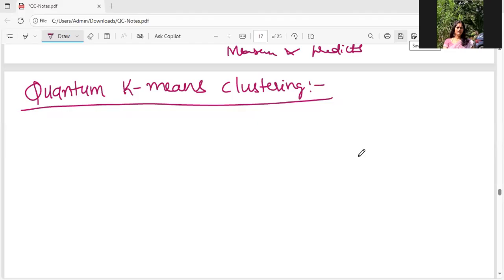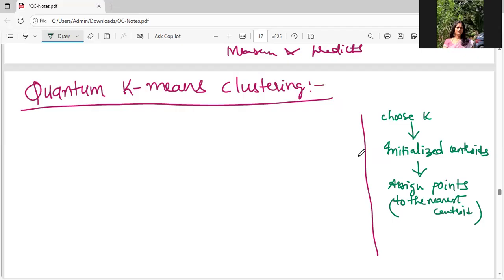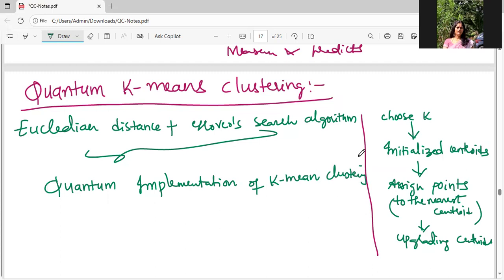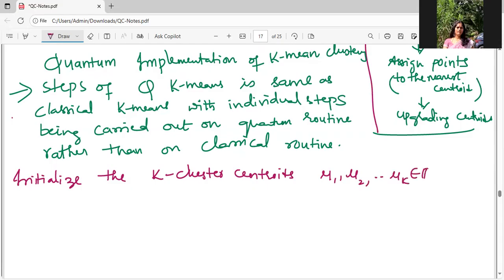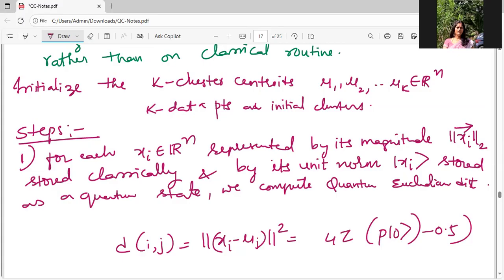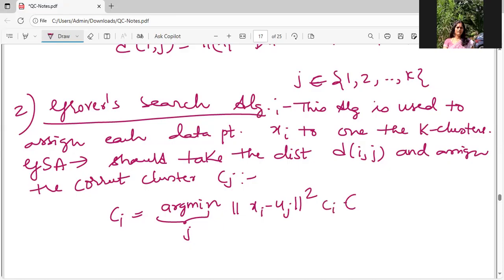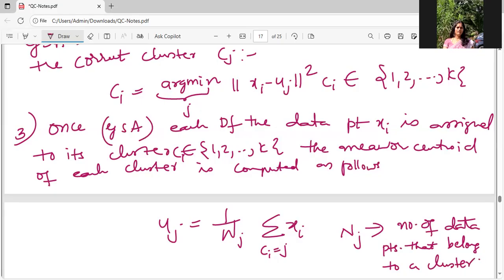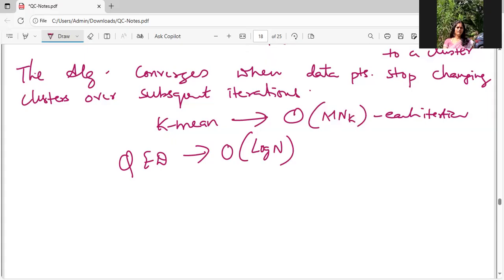Quantum K-Means Algorithm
Quantum Computing#Quantum Unsupervised Learning